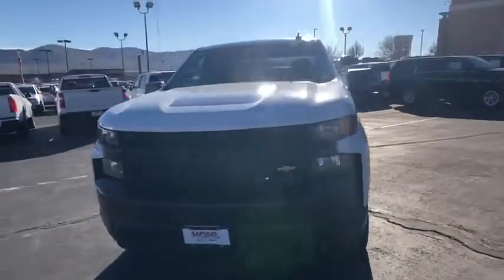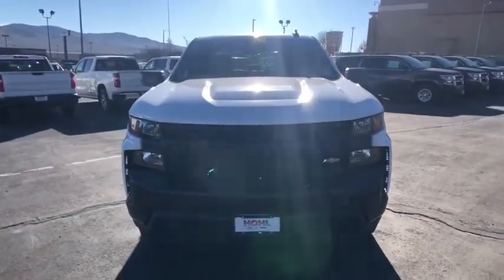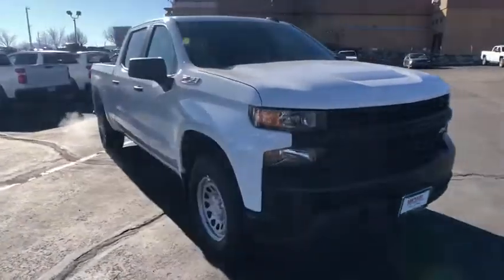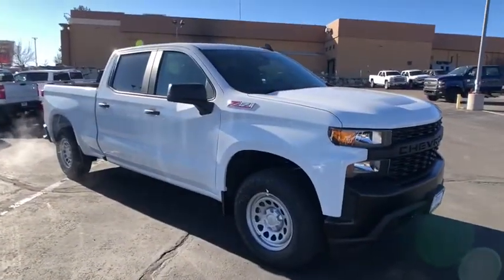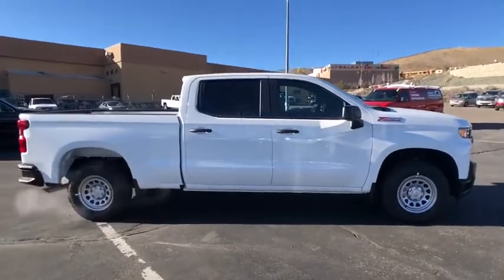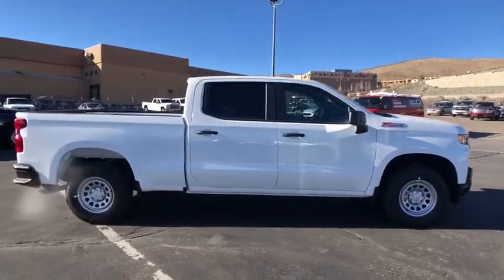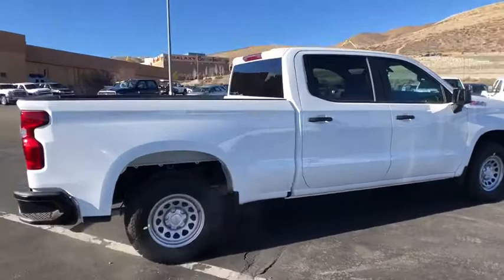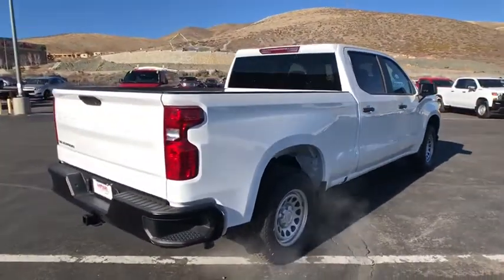2020 Chevrolet Silverado 1500 Reno, Sparks, Elko, Lake Tahoe, Mammoth, NV FCC20029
Summit White New 2020 Chevrolet Silverado 1500 available in Reno, Nevada at Michael Hohl GM. Servicing the Sparks, Elko, Lake Tahoe, Mammoth, NV area.
2020 Chevrolet Silverado 1500 WT - Stock#: FCC20029 - VIN#: 3GCUYAEFXLG209601

Summit White 2020 Chevrolet Silverado 1500 WT 4WD 6-Speed Automatic Electronic with Overdrive EcoTec3 5.3L V8brbrRecent Arrival!